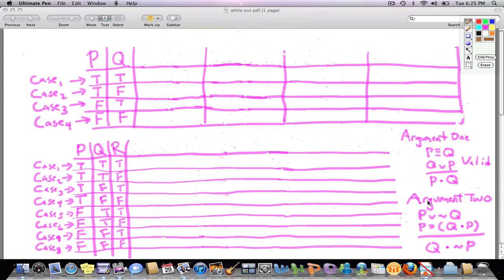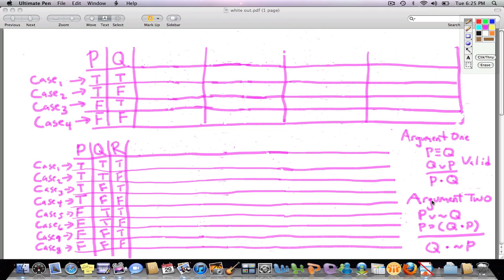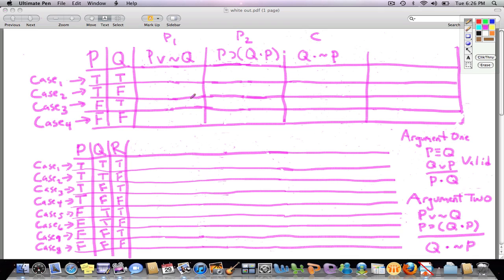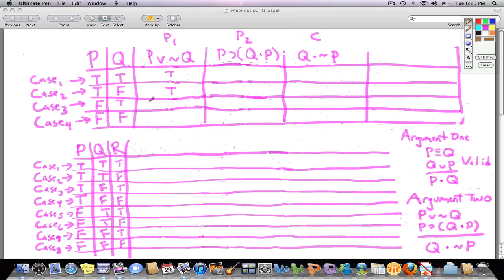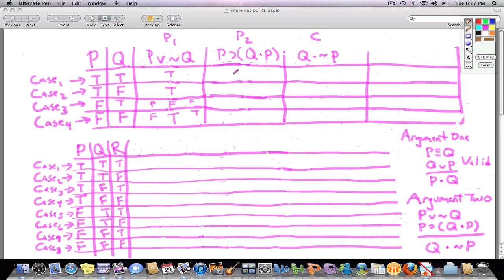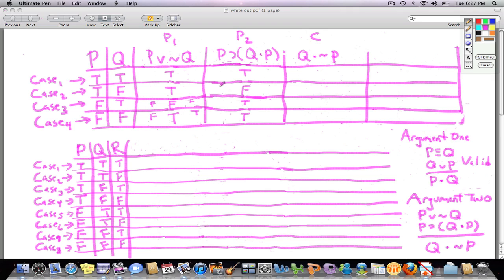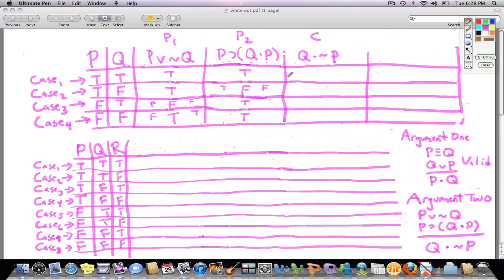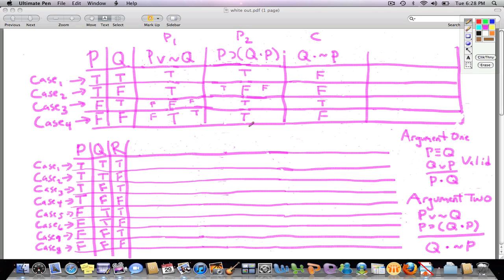3.4 part three for Doug Webb's PHIL 2600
3.4 part three for Doug Webb's PHIL 2600